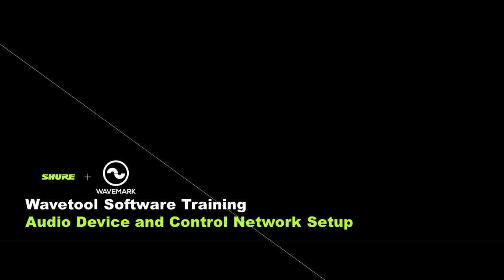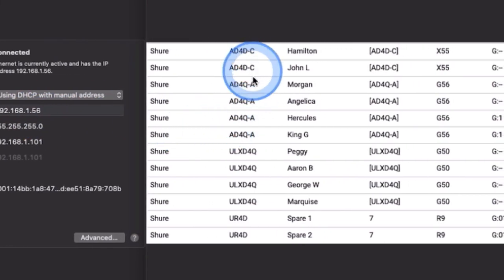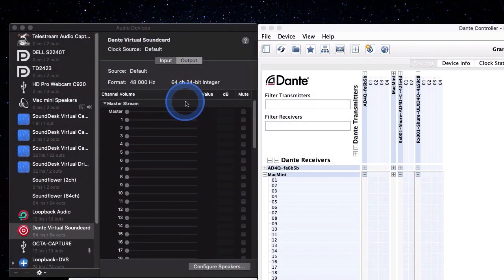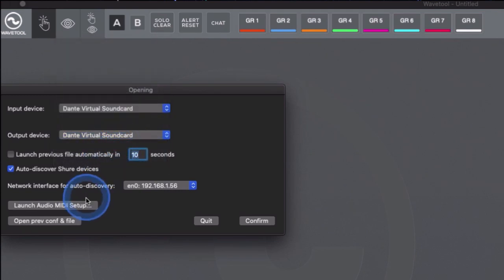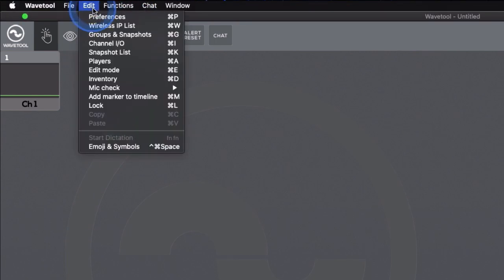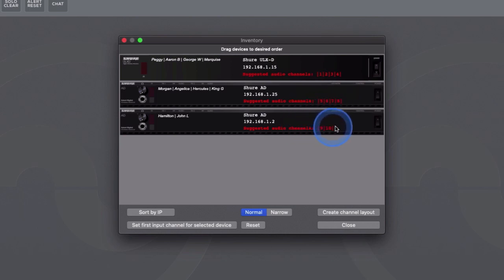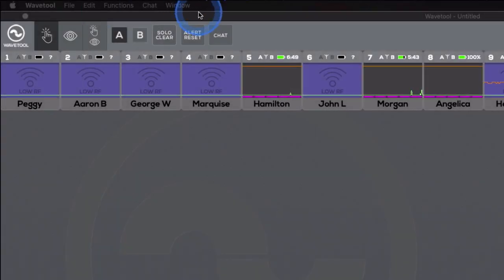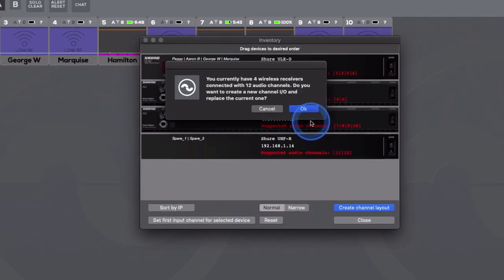Shure Wavetool Software Training​ (Part 1): Audio Device & Control Network Setup​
Wavetool is a professional audio monitoring and listening software for audio engineers. Shure is bringing you helpful how-tos on using the software and highlighting new features.

In this video, you will learn how to:
 - Set up a control network​
 - Set up and choose audio devices​
 - Use Inventory to create a showfile​
 - Add a device that is not automatically discovered